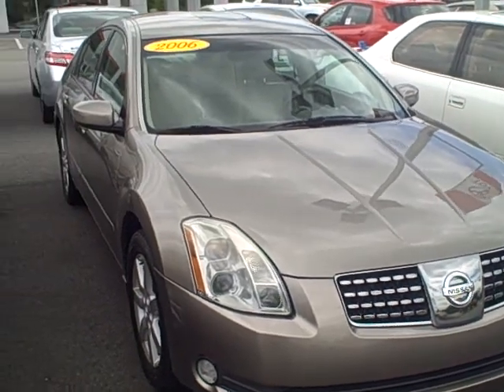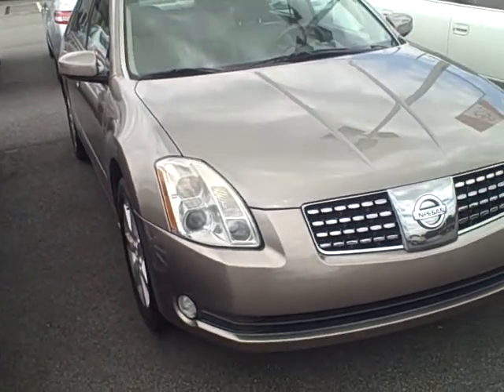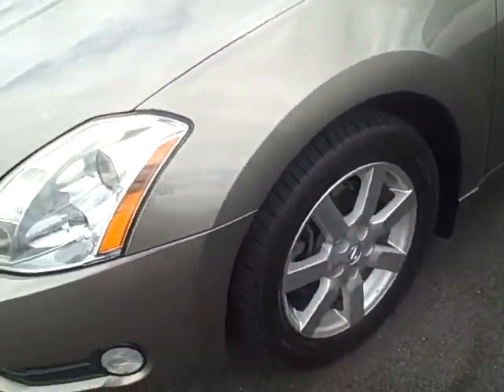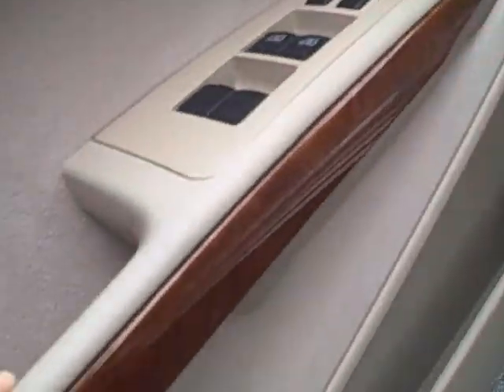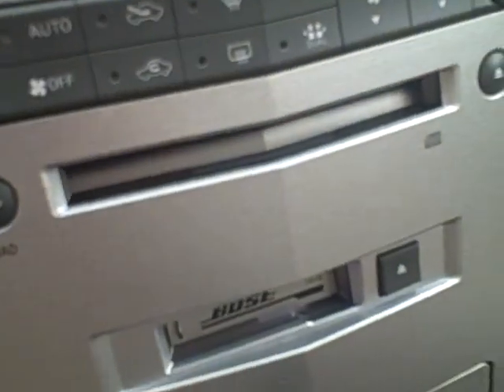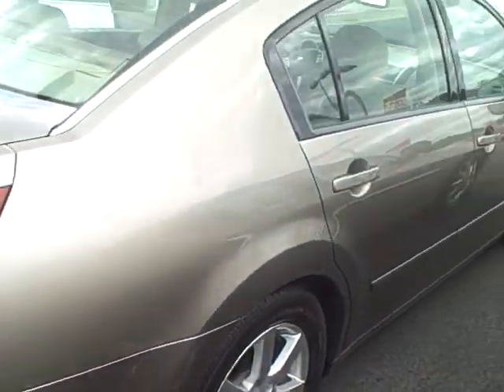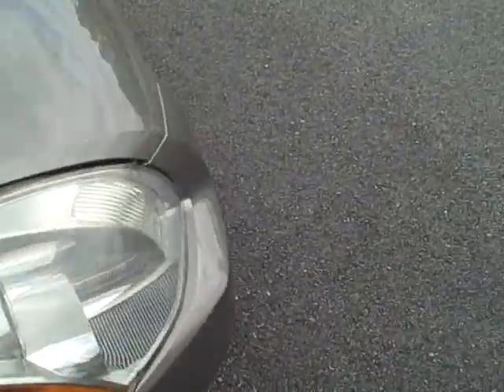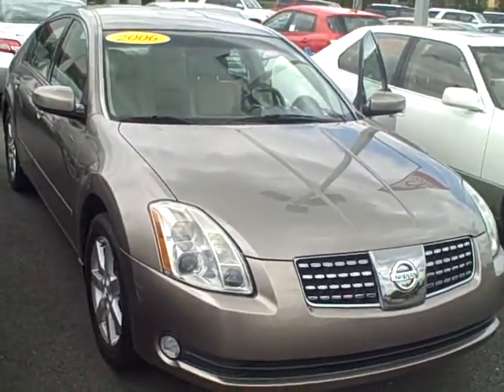2006 Nissan Maxima SL from LaGrange Toyota Scion by Kevin Franklin